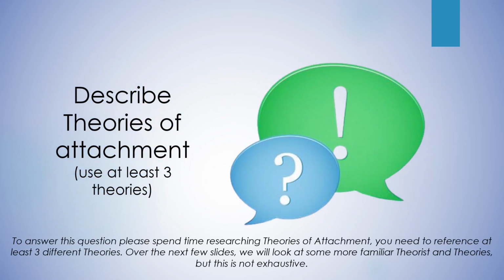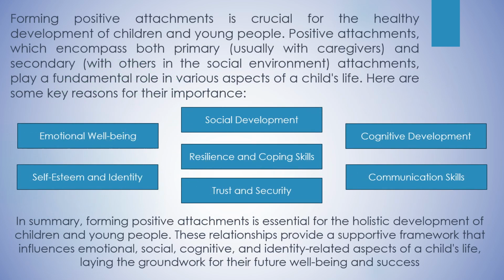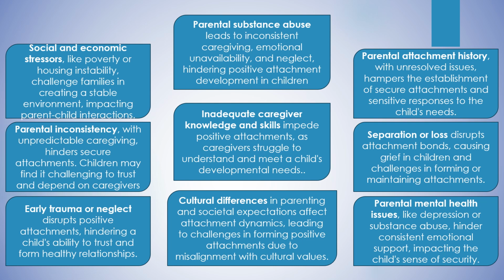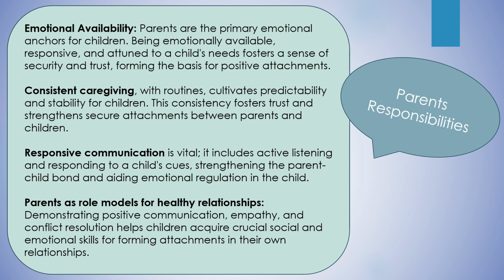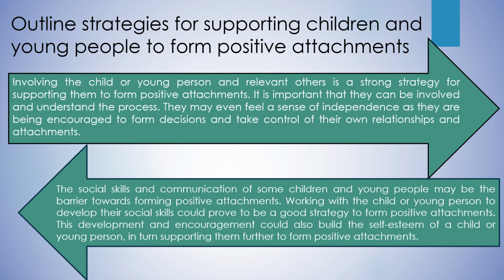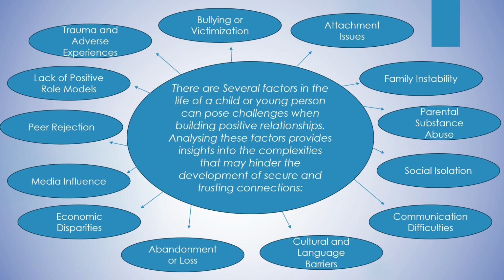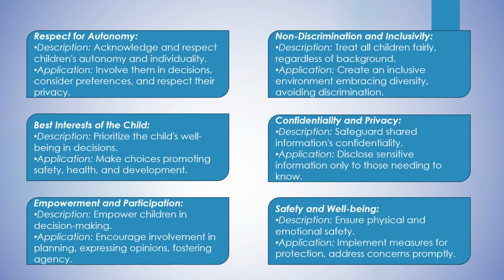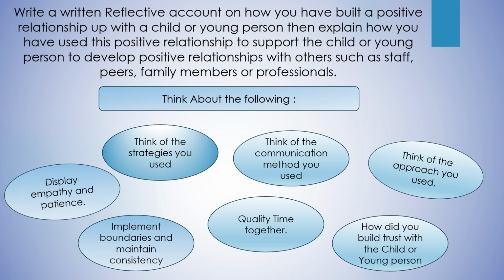Positive Relationship and attachment Unit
This teaching session will aid you to complete the positive relationship and attachment unit, it will highlight theories of attachment and how this are embedded into your daily practice